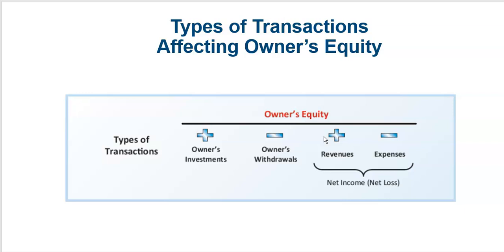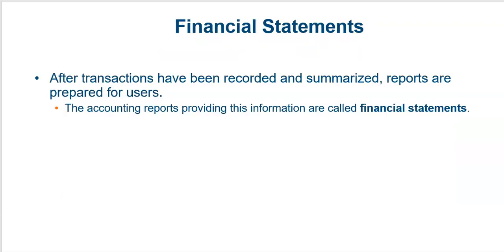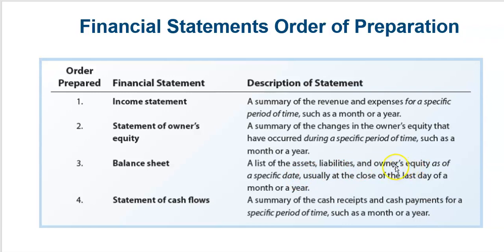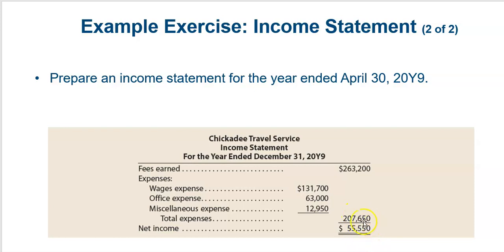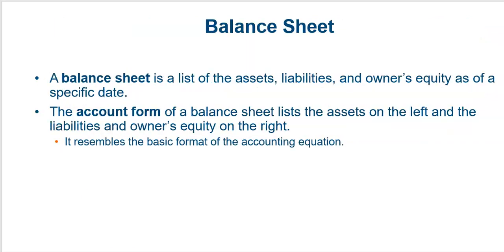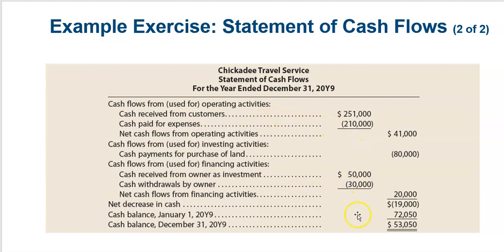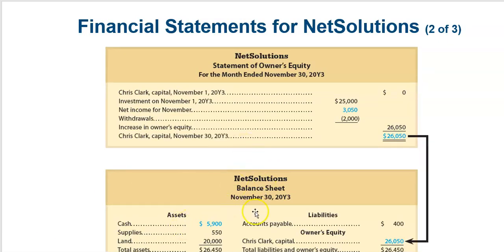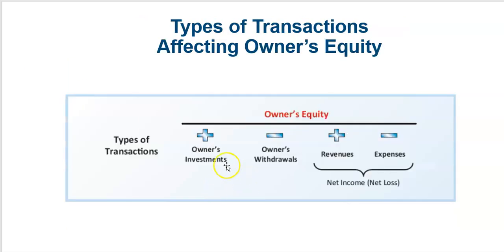Part 3 Chapter 1 Lecture Accounting 1